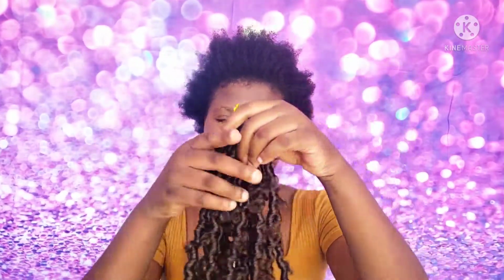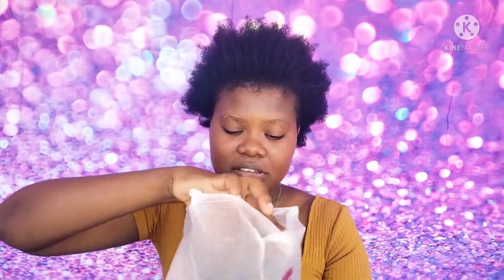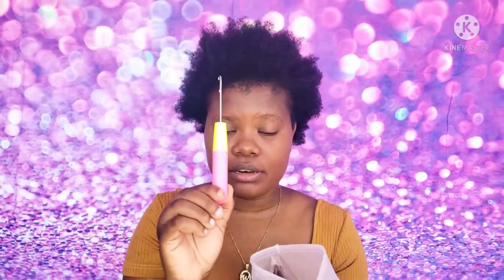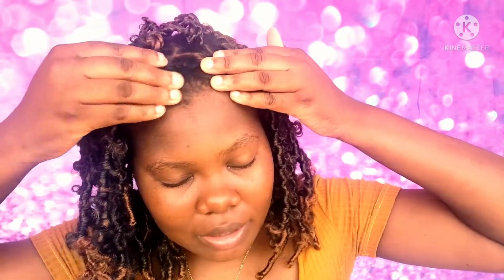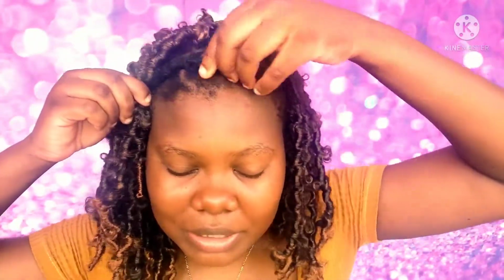HOW TO CROCHET BUTTERFLYLOCS BRAIDS TUTORIAL FT. YOUNGTHER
HEY GUYS !

I am back with another episode of butterfly locs . In today's video I will be installing the most beautiful butterfly locs. This butterfly is more manageable and super easy to apply for it has wider loops. The color is amazing as it blends well with my complexion.

Product Used:

📌Crochet needle
📌 Butterfly Locs:
* 6 pks- 12 strands per pk
* ombre - color

Purchase Butterfly Locs here:

@Lisa Wallace